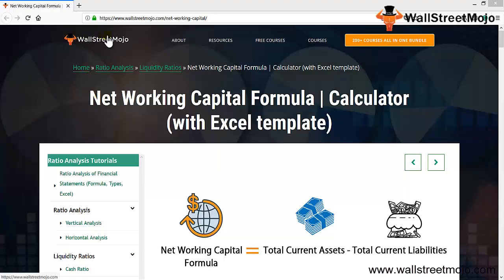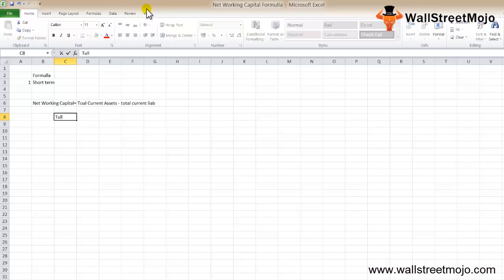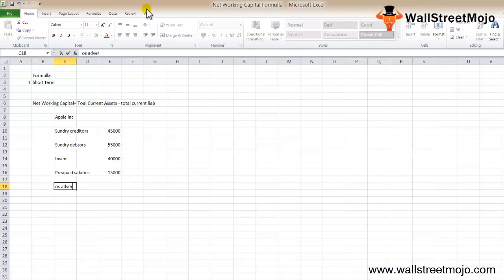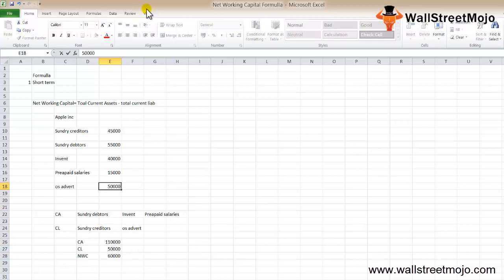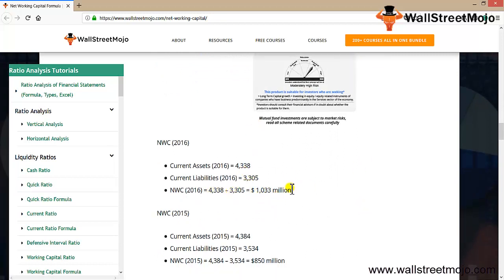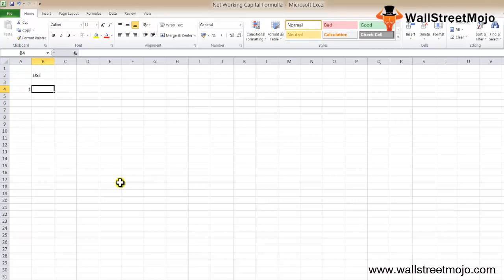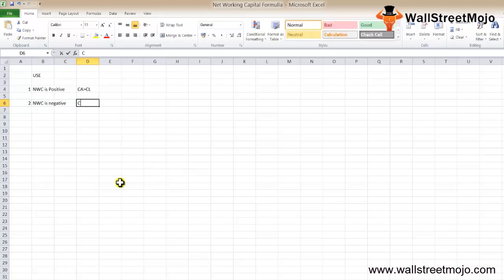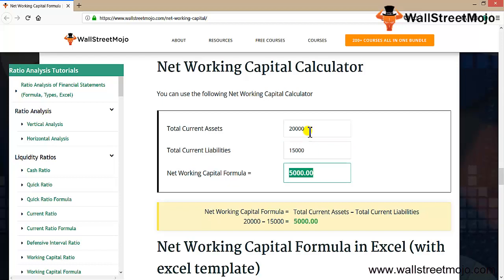Net Working Capital - Meaning, Formula, Examples, Step by Step Calculation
In this video on Net working capital, we are going to discuss the formula to calculate net working capital with some practical examples.

𝐍𝐞𝐭 𝐖𝐨𝐫𝐤𝐢𝐧𝐠 𝐂𝐚𝐩𝐢𝐭𝐚𝐥.
Net Working Capital calculation is done by adding the Current assets and reducing the current liabilities.
It simply denotes short term liabilities of a firm.

𝐅𝐨𝐫𝐦𝐮𝐥𝐚 𝐭𝐨 𝐂𝐚𝐥𝐜𝐮𝐥𝐚𝐭𝐞 𝐍𝐞𝐭 𝐖𝐨𝐫𝐤𝐢𝐧𝐠 𝐂𝐚𝐩𝐢𝐭𝐚𝐥

Net Working Capital = Total Current Assets - Total Current Liabilities

𝐄𝐱𝐚𝐦𝐩𝐥𝐞 𝐨𝐟 𝐍𝐞𝐭 𝐖𝐨𝐫𝐤𝐢𝐧𝐠 𝐂𝐚𝐩𝐢𝐭𝐚𝐥

Ross Company has the following information

Sundry Debt - $65000
Sundry Credit - $55000
Inventory - $50000
Prepaid salary - $25000
Outstanding adds - $10000

Here we need to find out the Net Working capital of Ross Company.

Here we have current assets and current liabilities.
So we need to separate the current assets from current liabilities.

So First we will total the current assets and current liabilities as well. And then we will find the difference between both.

Current Assets = (Sundry Debtors + Inventories + Prepaid salaries)

Current Assets =$140000

Current Liabilities = (Sundry Creditors + Outstanding advertisements)

= ($55,000 + $10000)

Current Liabilities =65000

Net Working Capital is

Total Current Assets – Total Current Liabilities

= $140000 - $65000

Net Working Capital = $75000

To know more about 𝐍𝐞𝐭 𝐖𝐨𝐫𝐤𝐢𝐧𝐠 𝐂𝐚𝐩𝐢𝐭𝐚𝐥 𝐅𝐨𝐫𝐦𝐮𝐥𝐚, you can go this